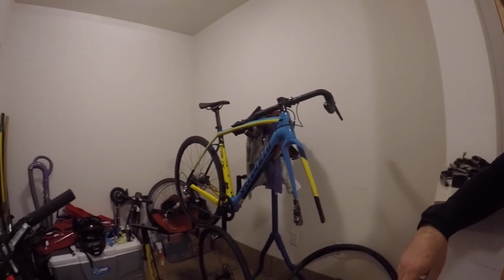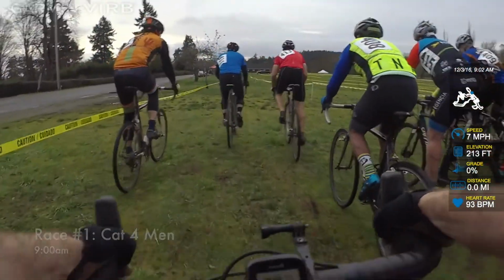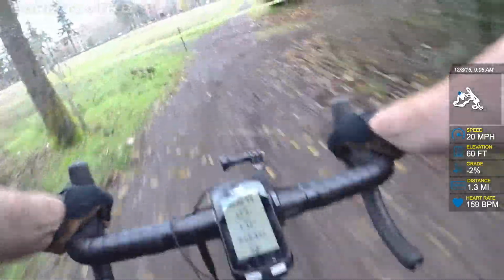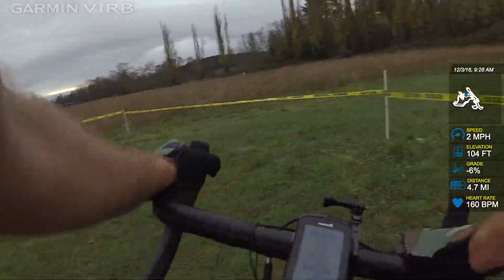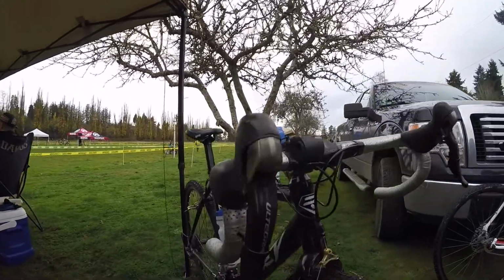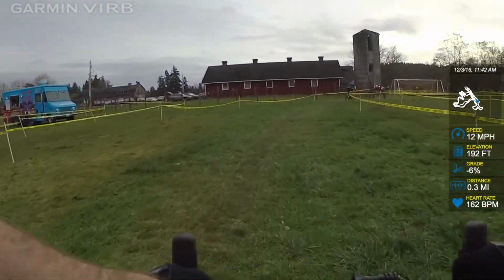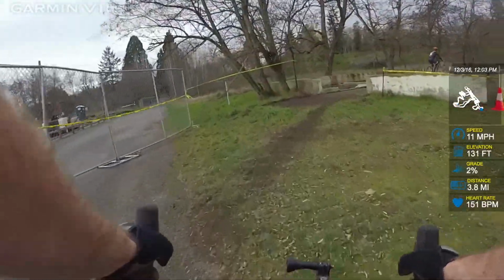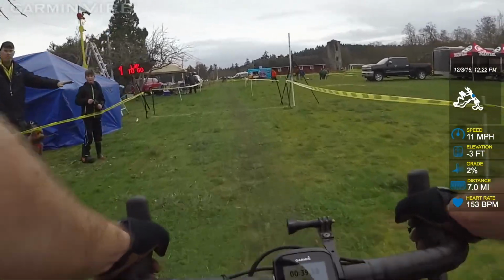Race Recap: Fort Steilacoom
First time doing two races in one day and first time trying a SSCX (Single Speed Cyclocross) race. But the day started with the question of what tire setup I would be racing.